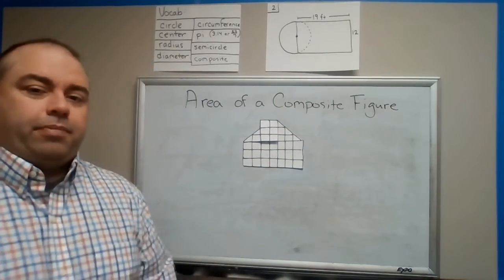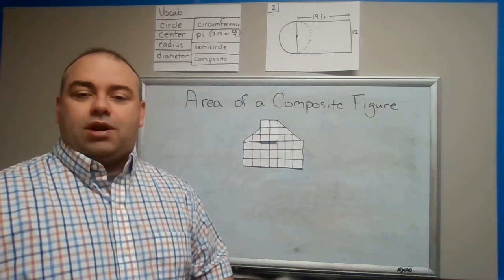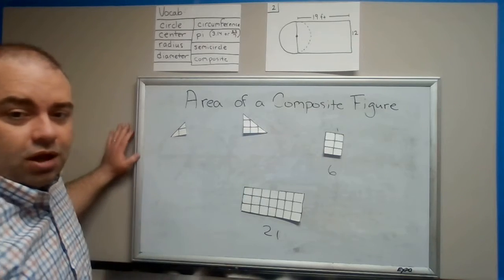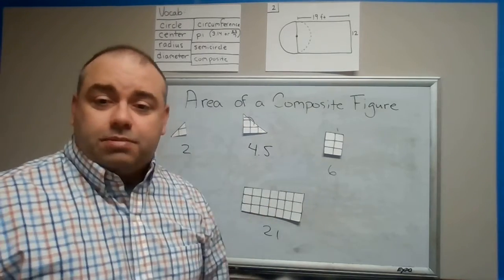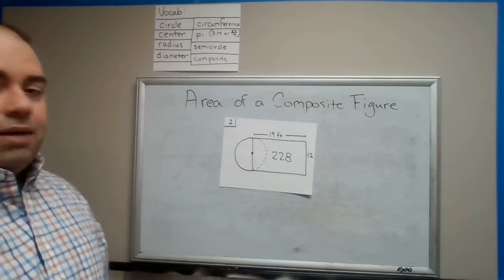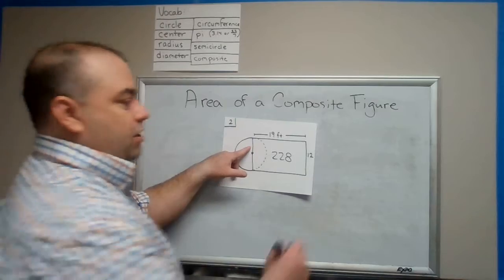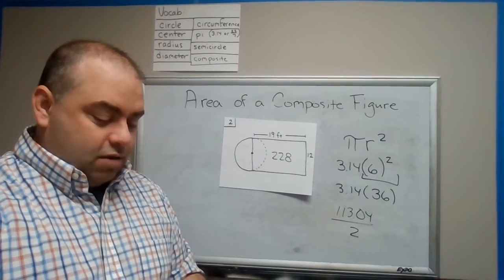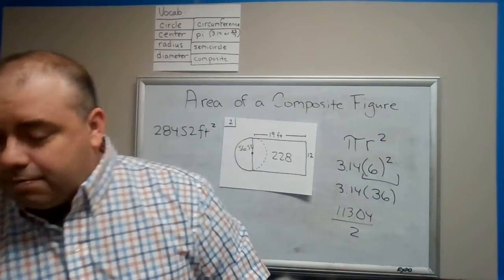7th Grade Math Area of Composite Figures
7th Grade Math Composite Figures lesson.  Geometry skills.